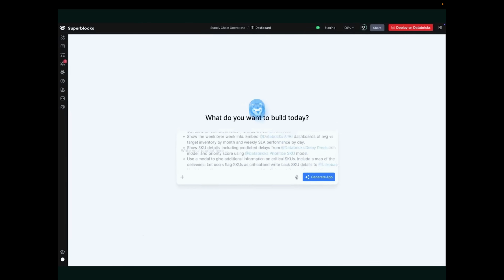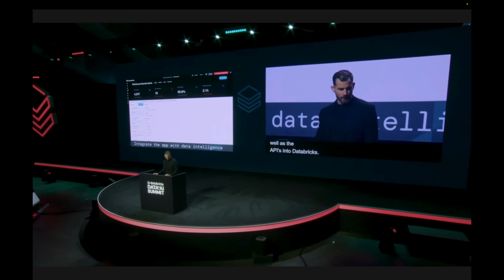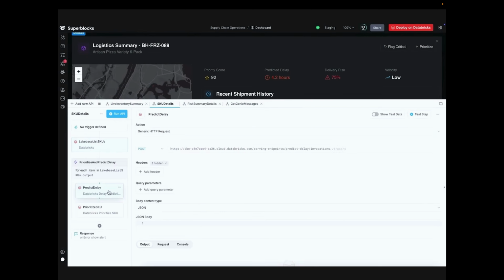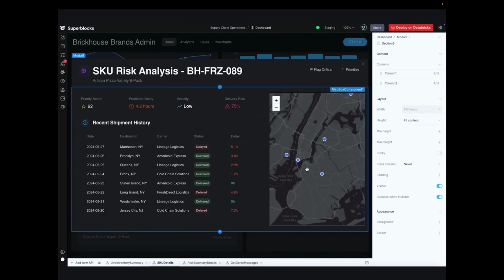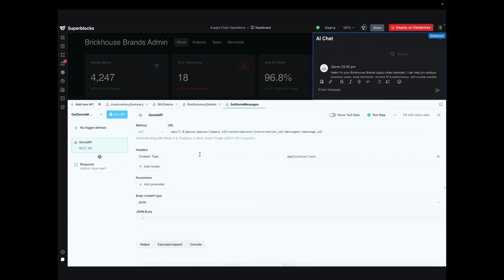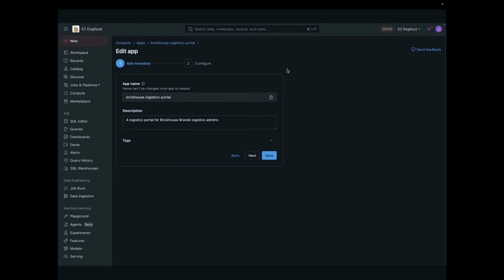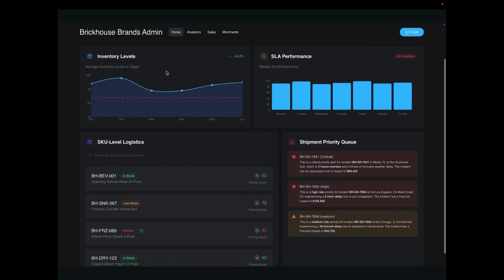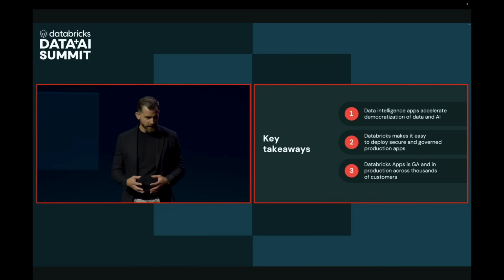Live Superblocks Demo @ Databricks Data + AI Summit 2025 Keynote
Justin Debrabant, Product Lead of Databricks Apps, live demos Superblocks as part of the Databricks Apps announcement during the Data + AI Summit Keynote.